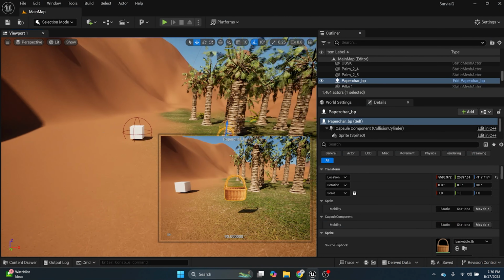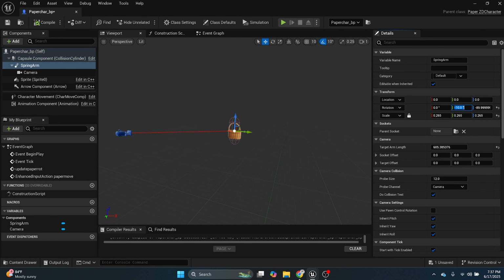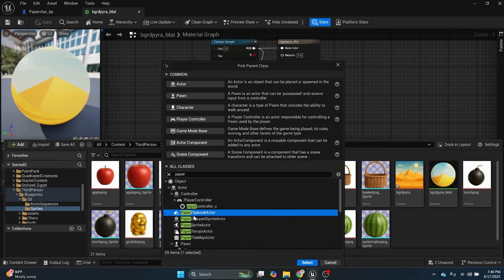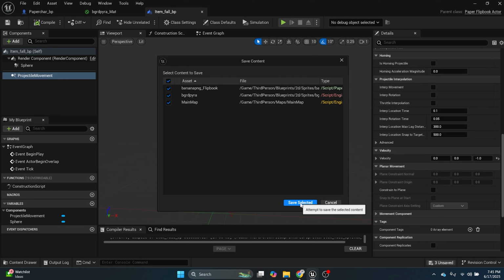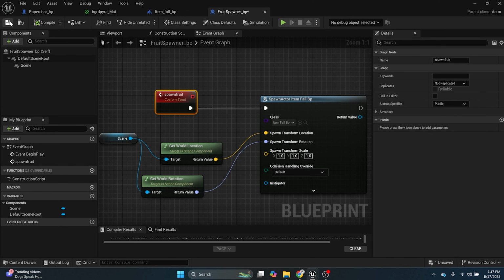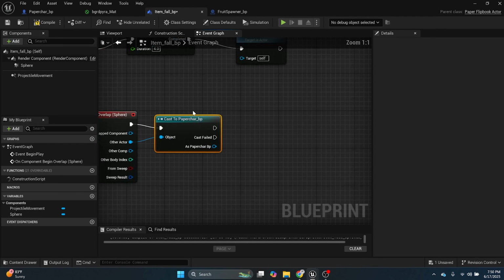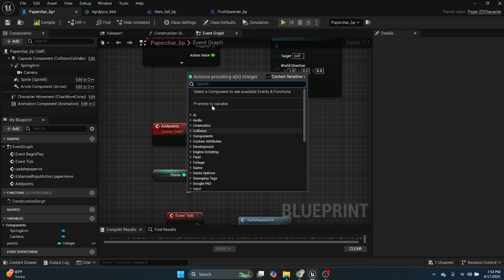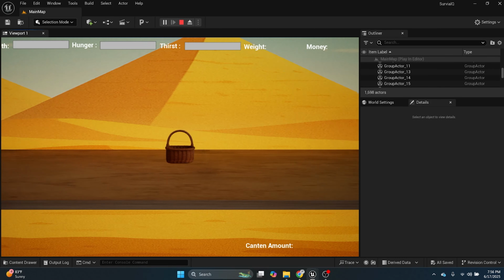UE5 Survival Game Series Part 57: Put 2d Game in A 3d Game Pt.2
In this episode we learn how to put a 2d mini game inside of our 3d game!